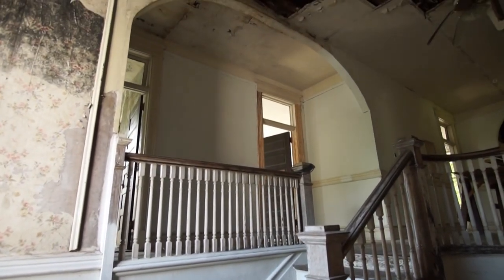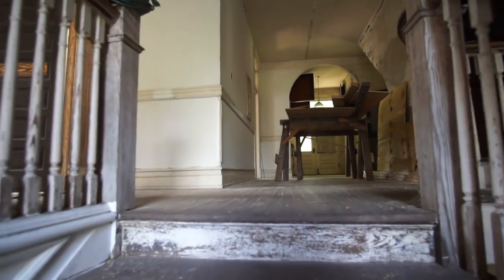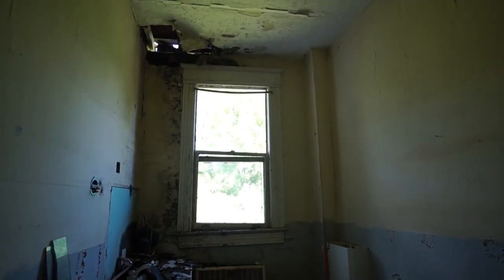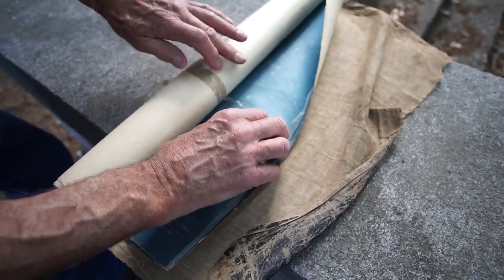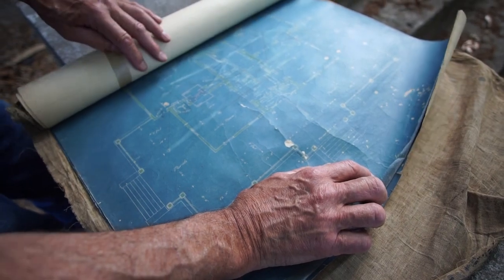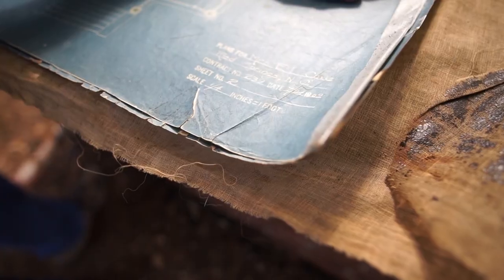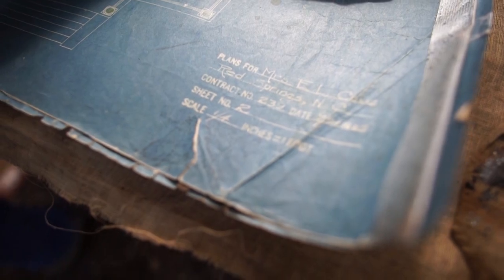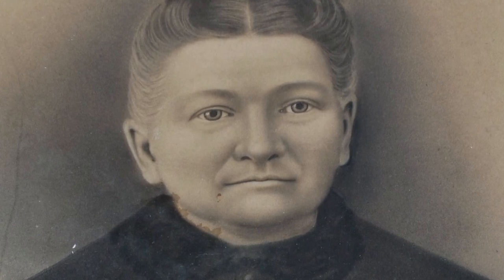Rare Inside Tour of the Historic Coxe Mansion Renovation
In 1910, a recent widow with six children commissioned a fleet of workers to build her family an estate in Red Springs, North Carolina. Over time the stunning home would fall into complete disrepair. Today the current owner - original blue prints in hand - is offering it for sale for $80K. But listen to his story and I think you'll agree he won't have the heart to ever let it go!